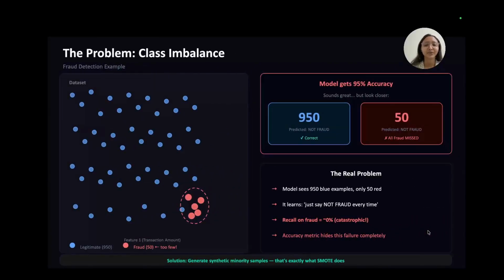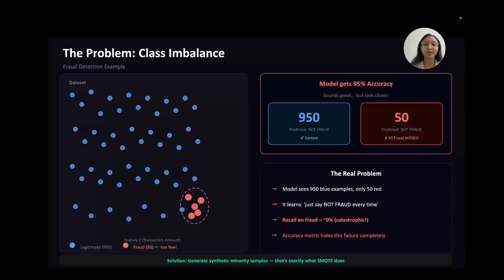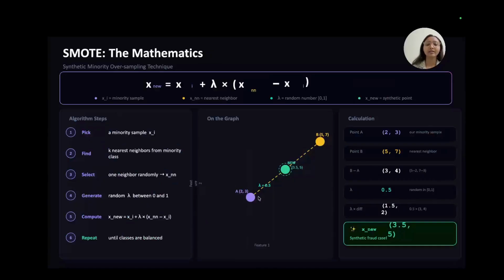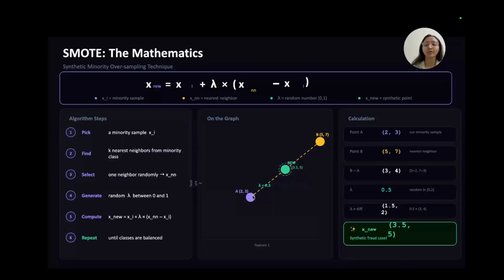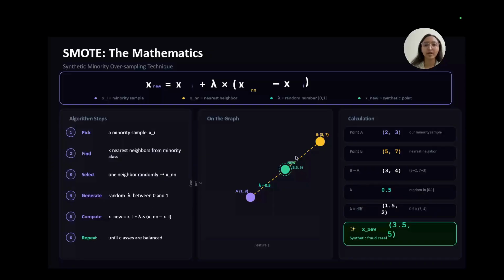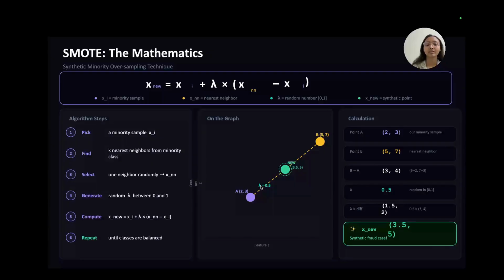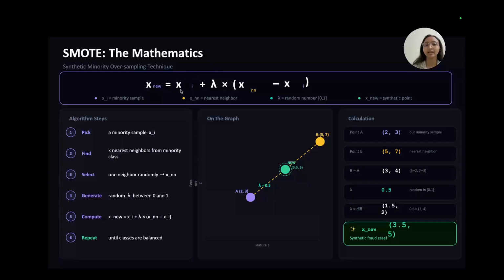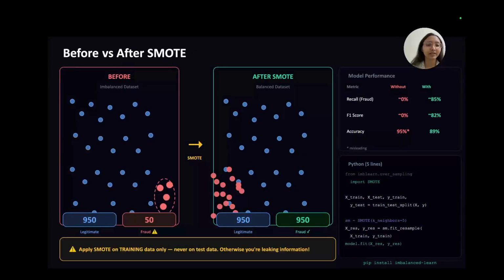SMOTE Explained: The Math Behind Fixing Imbalanced Data 🔢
Your model gets 95% accuracy and misses every fraud case. Here's why — and how SMOTE fixes it with actual math.
I used a fraud detection dataset to show exactly how SMOTE works: it doesn't copy minority samples, it generates new ones by interpolating between existing points using this formula:
x_new = x_i + λ × (x_nn − x_i)
We walked through a real example: Point A (2,3), Neighbor B (5,7), λ = 0.5 → Synthetic point (3.5, 5). A point that never existed — created from math.

🔤 How to use SMOTE with text data (step by step):
Step 1 — Convert text to numbers first. SMOTE works on numerical features, not raw text. Use TF-IDF or sentence embeddings (e.g. sentence-transformers).
Step 2 — Split your data into train and test BEFORE applying SMOTE.
Step 3 — Apply SMOTE only on X_train, y_train.
Step 4 — Train your classifier on the balanced X_res, y_res.
Step 5 — Evaluate on the original test set. Never touch test data with SMOTE.

from sentence_transformers import SentenceTransformer
from imblearn.over_sampling import SMOTE
model = SentenceTransformer('all-MiniLM-L6-v2')
X = model.encode(texts)           # text → embeddings
X_train, X_test, y_train, y_test = train_test_split(X, y)
sm = SMOTE(k_neighbors=5)
X_res, y_res = sm.fit_resample(X_train, y_train)  # balanced!

Note: the synthetic samples live in embedding space, not actual text — which is totally fine for classification.